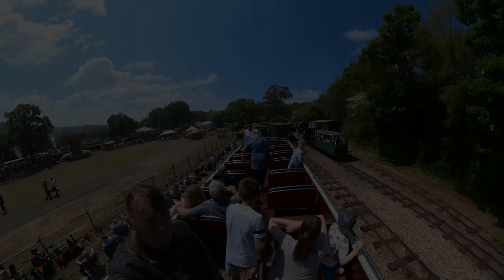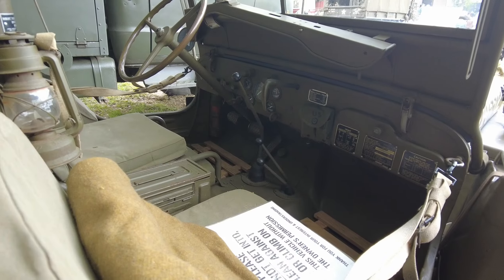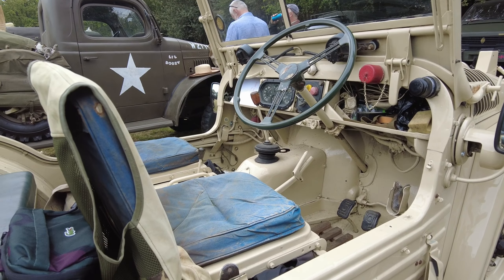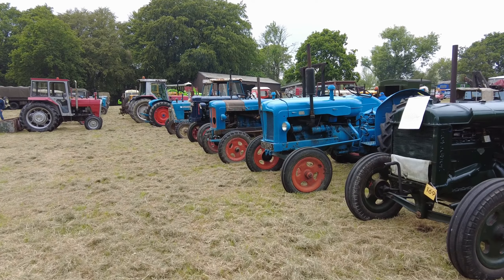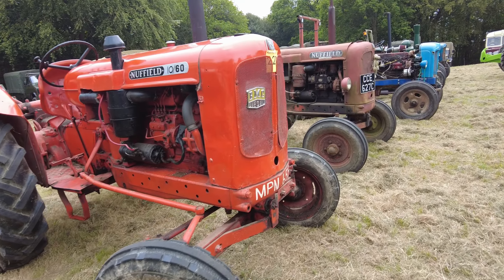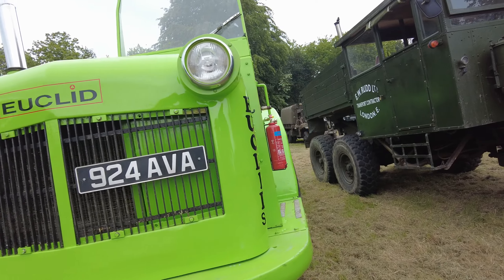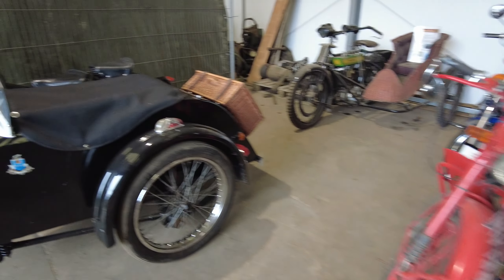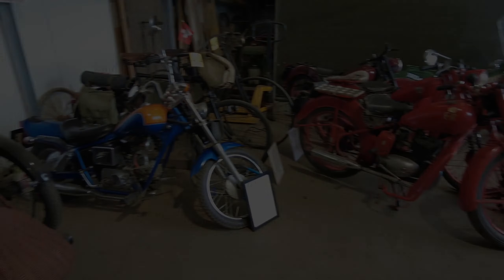Stationary engines, Military, Tractors, Motorcycles, Tinkers park 57th.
A selection at Tinkers Park steam rally.